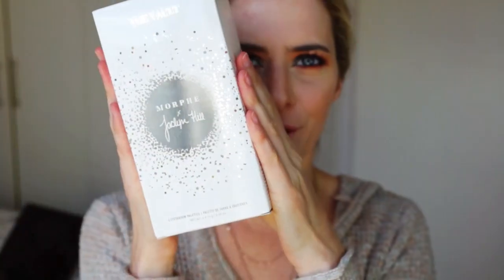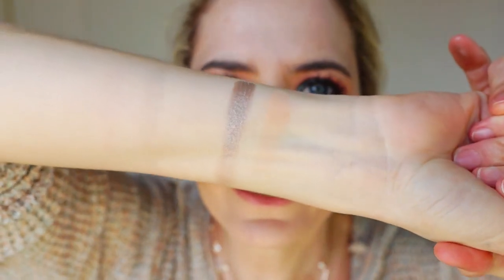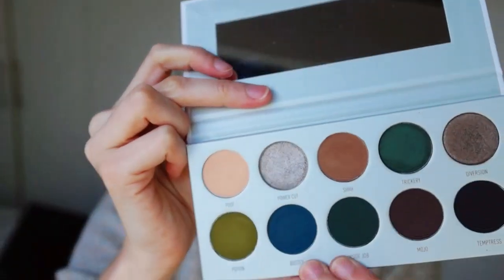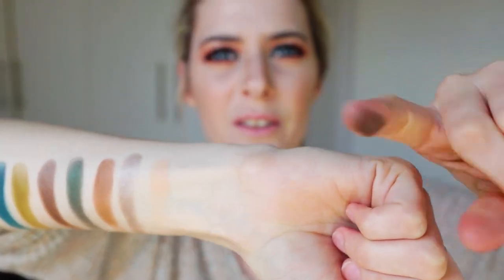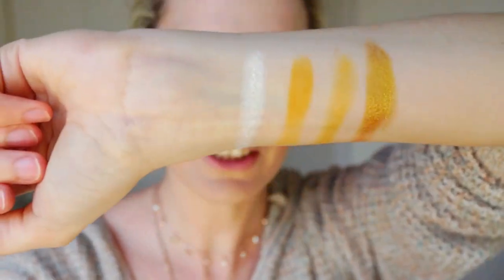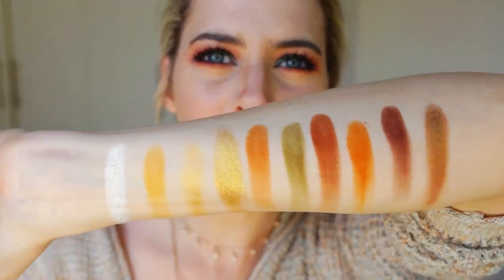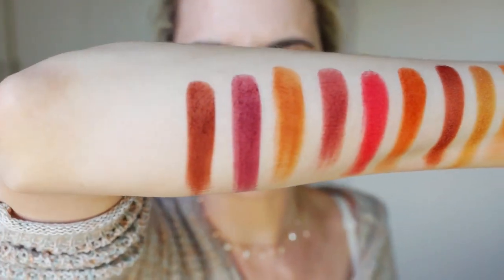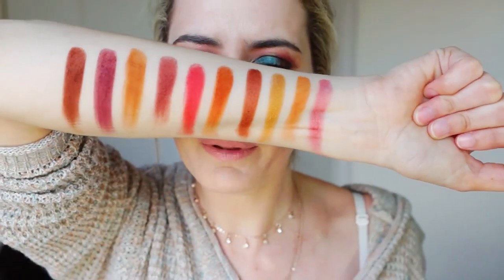The Vault Swatch Party | Morphe x Jaclyn Hill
I have had so many people ask about swatches of The Vault, so I thought I would do a separate video dedicated to that. I have seen review where it swatches so bad so hopefully this helps everyone in deciding if its worth it or not, for me these palettes are amazing!

Products Used:

Morphe x Jaclyn Hill Vault Collection

♦ SOCIAL MEDIA ♦

Nena
xoxo

I am just your average girly girl who LOVES to play with makeup and be creative. You can ALWAYS be assured that i am giving my full and HONEST opinion.